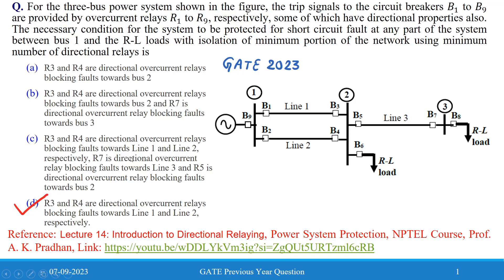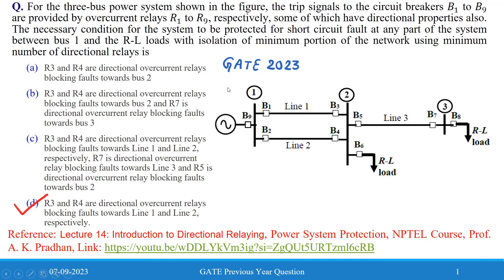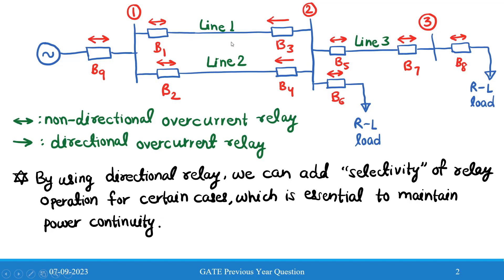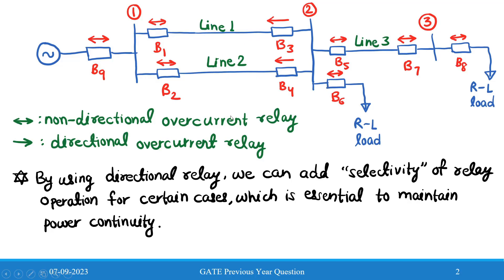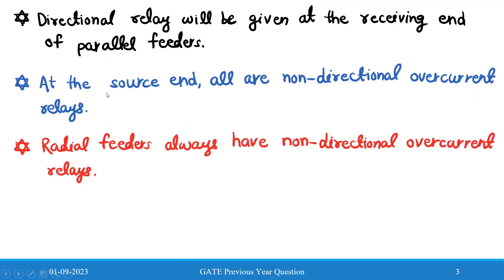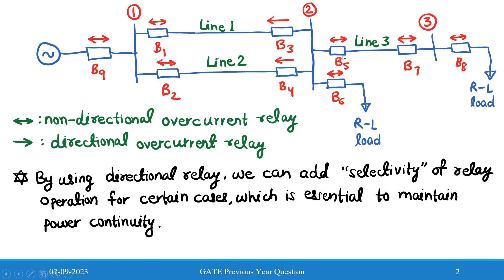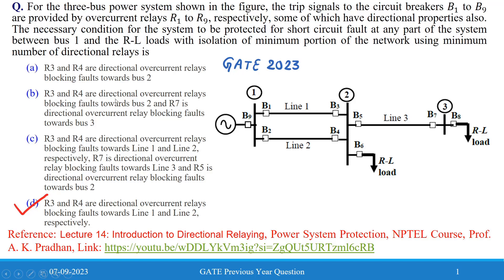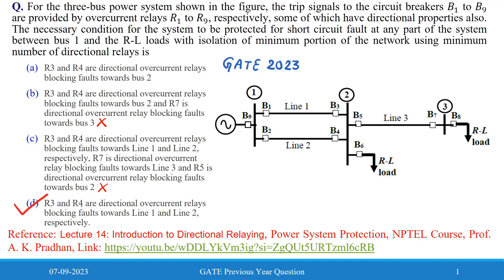Q10 EE 2023